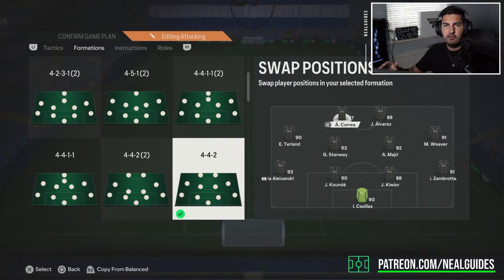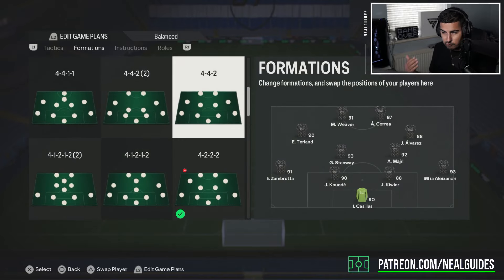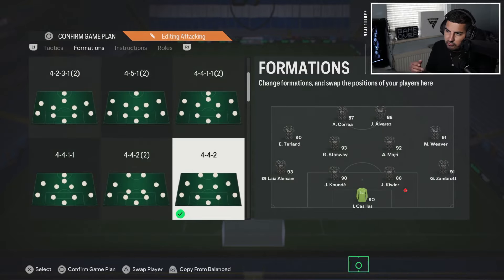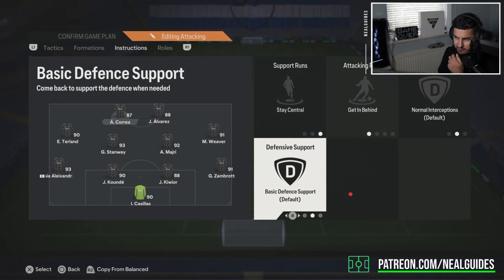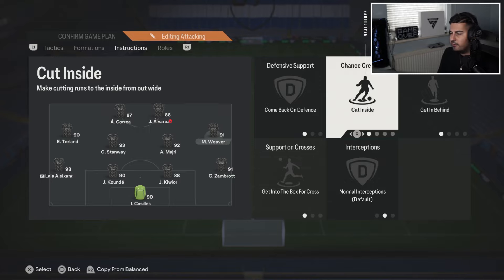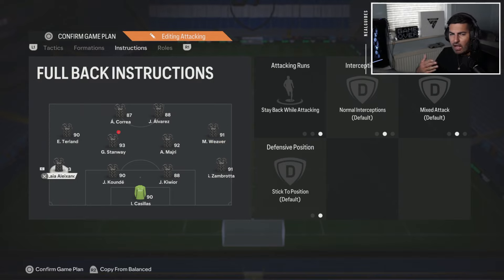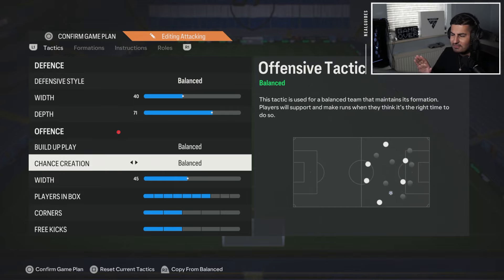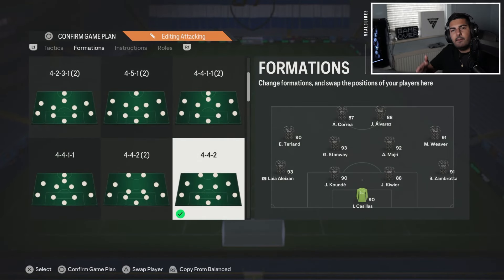FC 24 Meta Tactics: 4-4-2 - The Formation Loved By Every PRO but why is so OP? & Full Meta Tactics